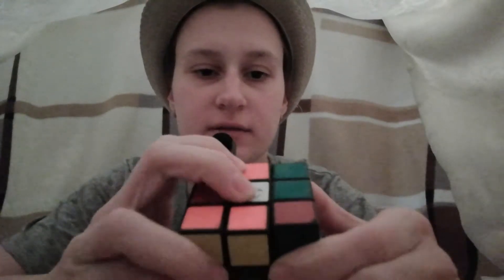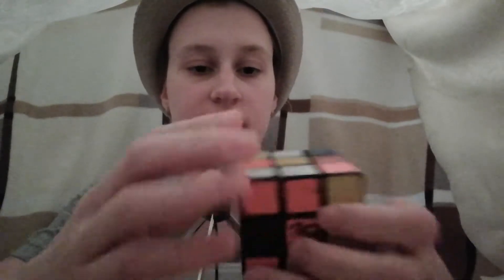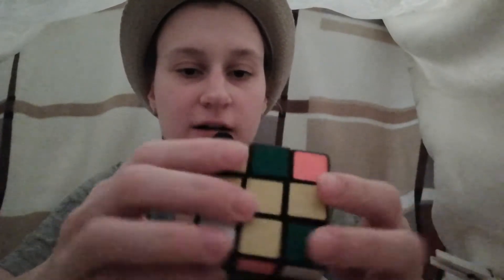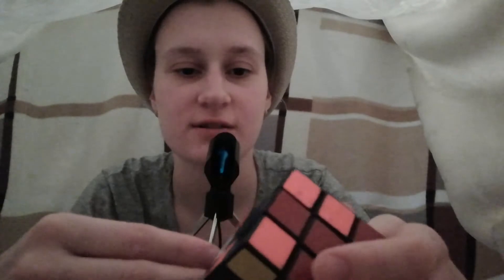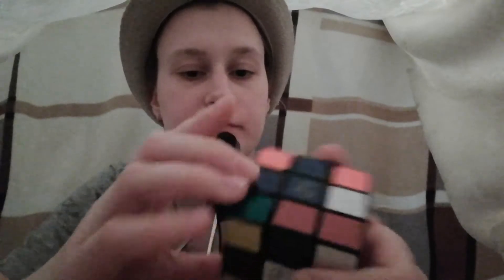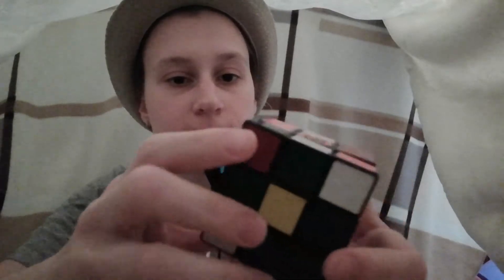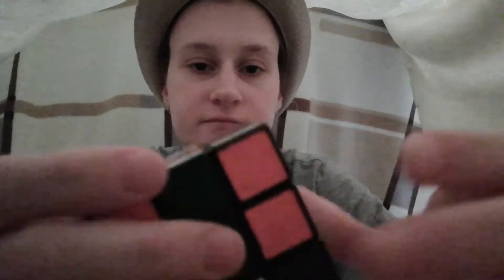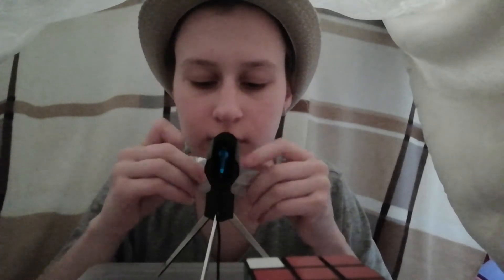ASMR Another rubic's cube solving video [chewing gum, whispering]